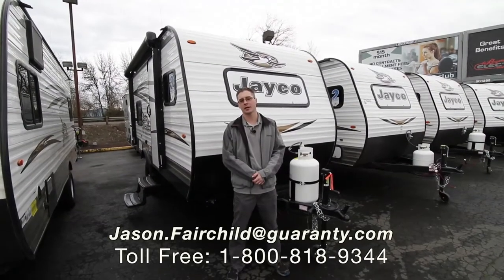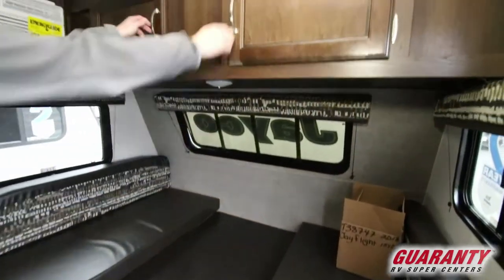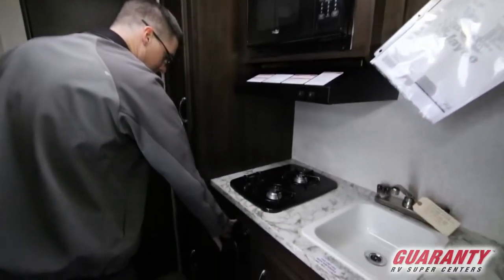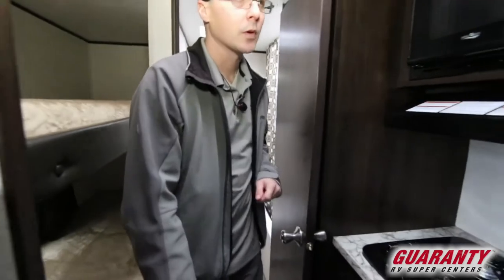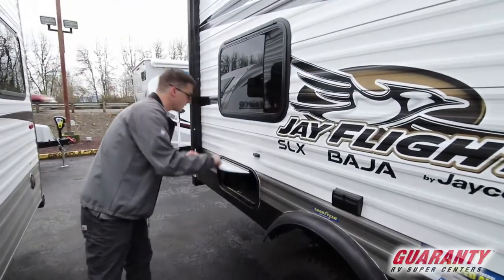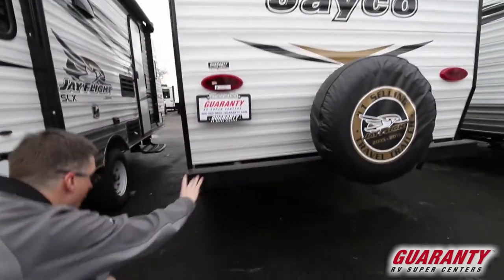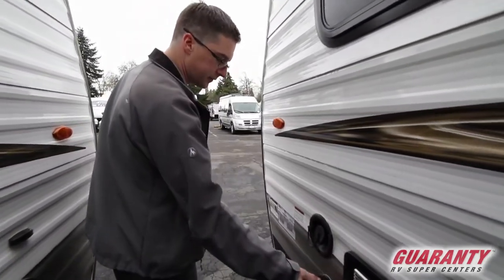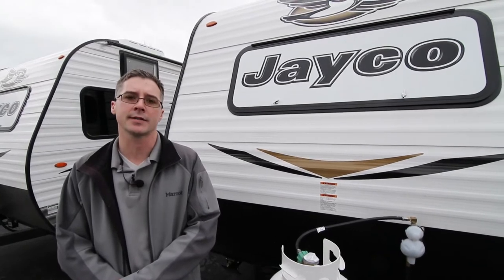2018 Jayco Jay Flight SLX 154 BH Baja Travel Trailer Video Tour • Guaranty.com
2018 Jayco Jay Flight SLX 154BH – A sudden downpour brings the smell of fresh spring rain. Kids stomp in puddles while adults huddle under any overhang. Tent camping in the Northwest can be a bit of a gamble when it comes to the weather at times. Take the chance out of camping by getting your very own travel trailer. Lightweight, easy on the budget and compact enough to in your driveway; check out the 2018 Jayco Jay Flight SLX 154BH.

At 17-feet long, this trailer is easy to tow and will fit into just about any camping spot you can think of. Inside though, this well thought out floor plan offers a little bit of everything, that is sure to truly please everyone.

The galley is well equipped to handle the healthiest of appetites. It includes a two-burner stovetop, 3-cubic foot refrigerator/freezer and microwave. Ample counter space and a large sink will help with prep and cleanup.

Enjoy your meals at the dinette located in the front of the trailer. The table is freestanding, so you can take it outside if the weather is nice and enjoy a meal under the patio awning. The dinette can also be broken down quickly to form a bed. Two bunk beds in the back corner also provide an excellent sleeping option.

Right next to your large pantry is the entrance to the lavatory that includes a shower/tub combo and toilet. A skylight in the bathroom provides some wonderful natural light and additional headroom in the shower.

Other notable features include:
• Exterior storage,
• 6-gallon DSI gas/electric water heater,
• 2-year warranty,
• Stabilizer jacks,

Enjoy the great outdoors in style with your very own 2018 Jayco Jay Flight SLX 154BH from Guaranty RV.